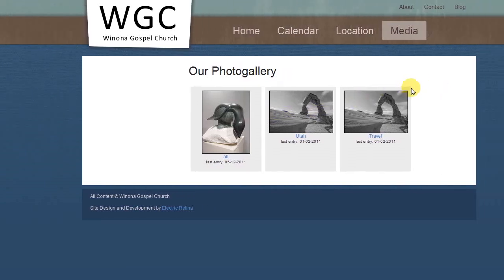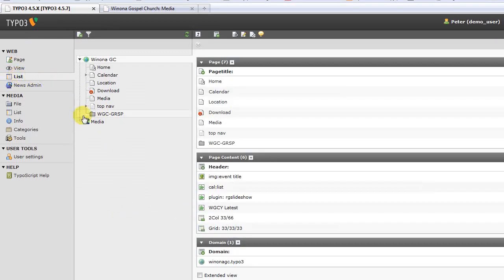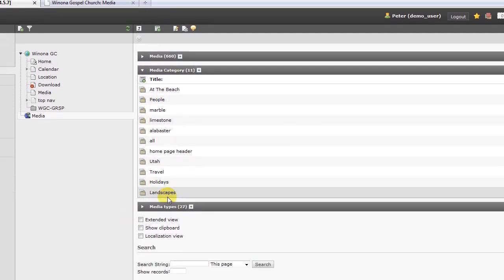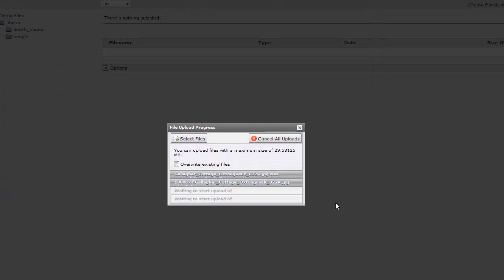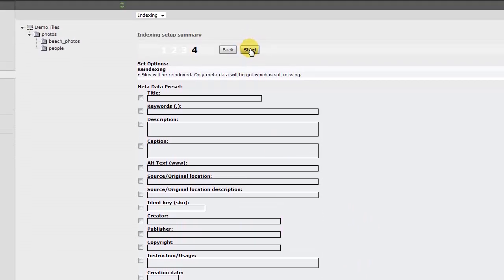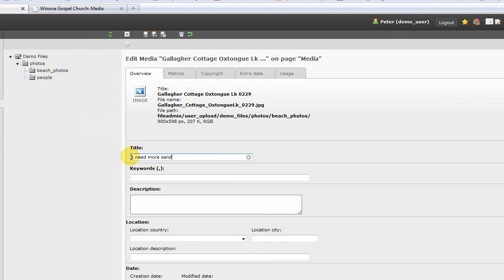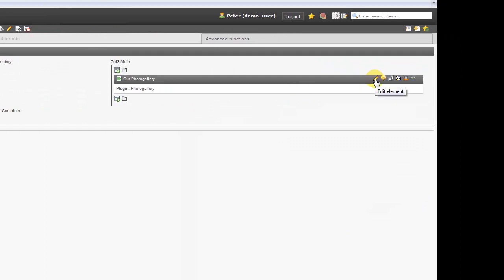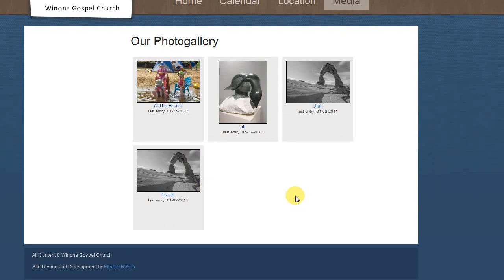TYPO3 Media Categories and Photogallery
The TYPO3 screencast shows how to add media categories to photos in order to add a new gallery to the ce_gallery photogallery plug-in.